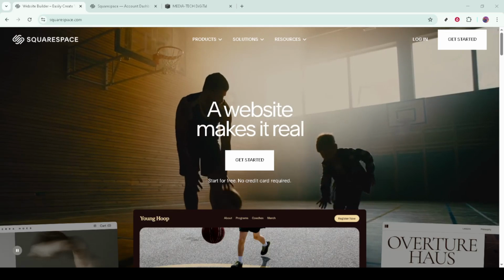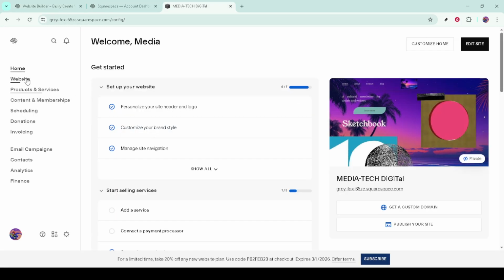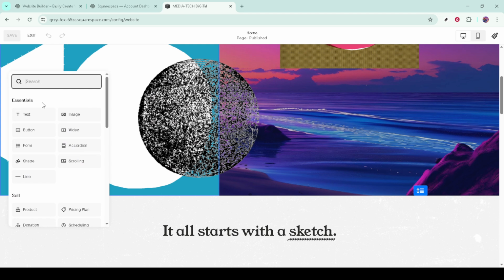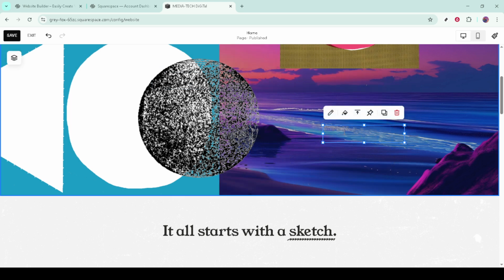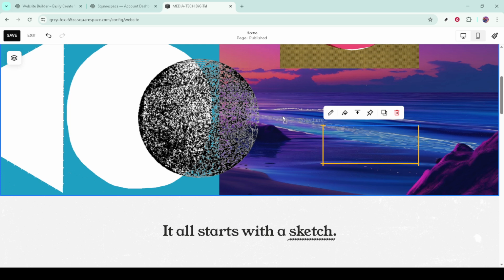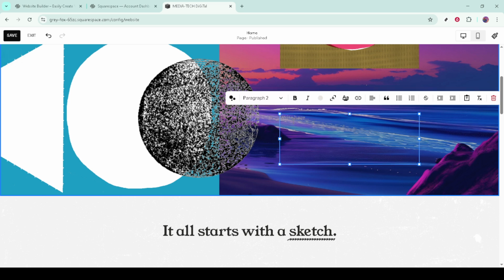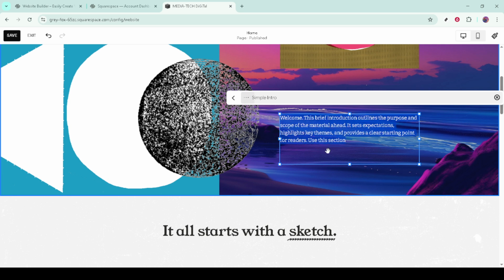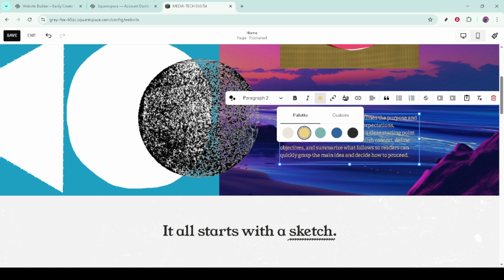How to Use Text Blocks Squarespace Fluid Engine [2026 Guide]